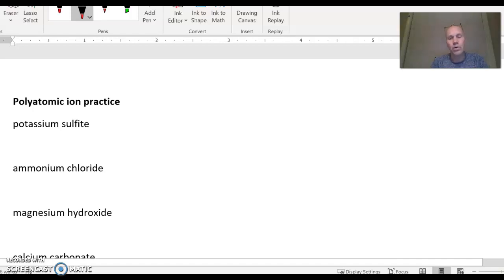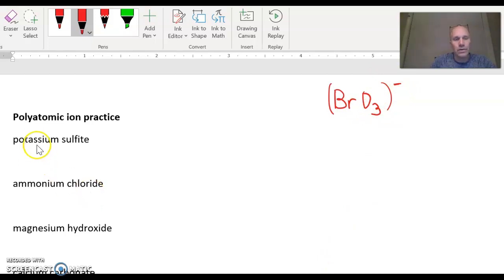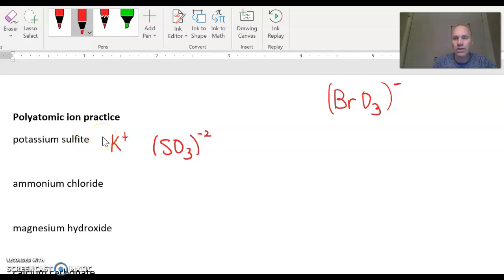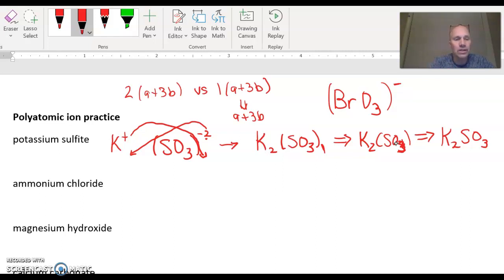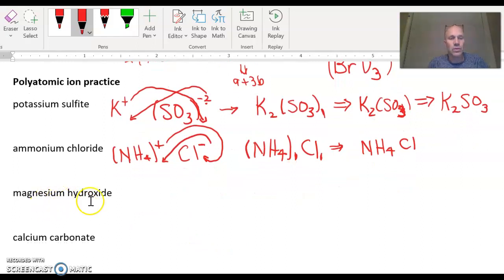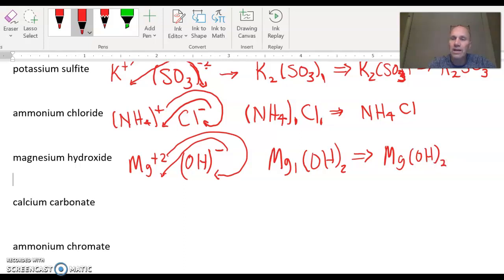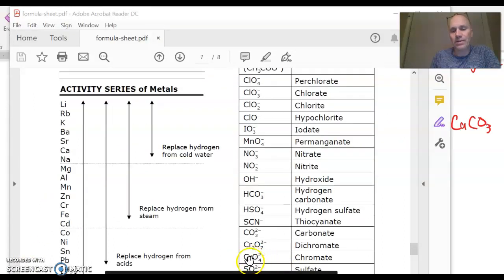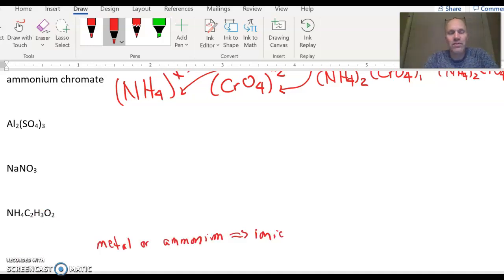Polyatiomic Ion Practice